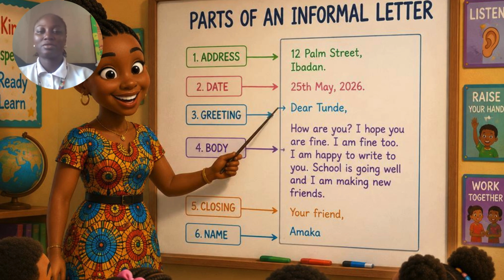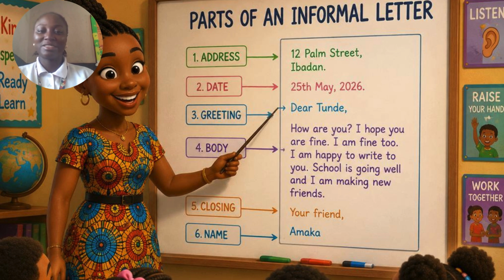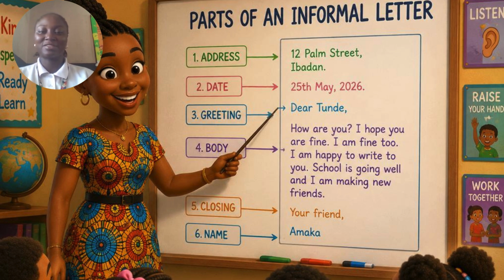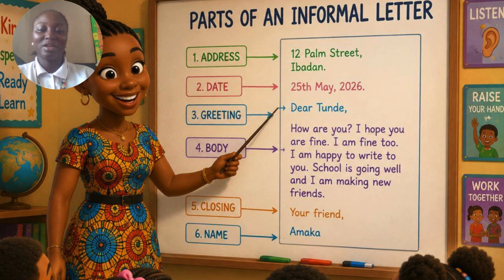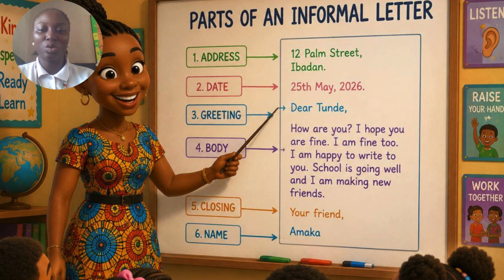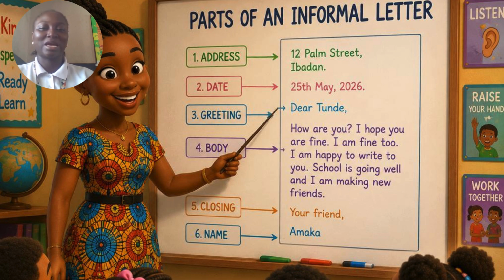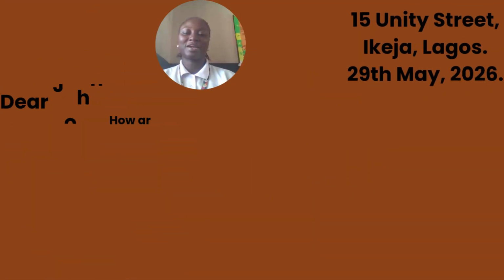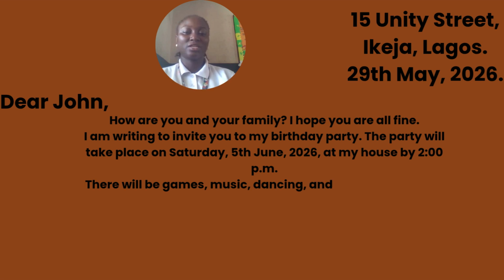How to Write a Perfect Informal Letter! 📝✉️ Format, Tips, & Examples (K-12 English)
Writing an email or a quick text message is easy, but do you know how to structure a proper Informal Letter that scores full marks in your English exams? 📝🎒 Whether you are writing to a pen pal across the world or your favorite cousin, there are specific layout and tone rules you must follow!

In this highly practical English composition lesson, we break down the friendly letter format step-by-step. We move past boring textbook definitions to show you exactly how to layout your address, choose the right greeting, and write a lively body that feels like a natural conversation. Perfect for primary and junior secondary school students, Checkpoint, WAEC/NECO continuous writing prep, or a quick homework rescue!

🎒 What you’ll learn in this video:

What an Informal Letter is and who we actually write them to.

The 5 Essential Components: Writer's Address, Date, Salutation, Body, and Subcription.

Mastering the Tone: How to use casual, conversational English (including contractions like can't or I'm) without breaking grammar rules.

Paragraph Breakdown: Crafting a warm opening, an engaging main message, and a friendly conclusion.

A complete sample letter breakdown to show you exactly what an A+ exam script looks like.

Timestamp Chapters:
0:00 - The Art of Writing a Friendly Letter
1:15 - Informal vs. Formal Letters: What’s the Difference?
2:30 - Step 1: The Writer's Address & Date (Top Right Rule)
4:00 - Step 2: Choosing the Perfect Salutation
5:15 - Step 3: Structuring the Body (Opening, Middle, Closing)
7:10 - Step 4: Signing Off with the Right Subscription
8:35 - Real Exam Sample Prompt & Walkthrough
10:00 - Quick Informal Letter Format Quiz!